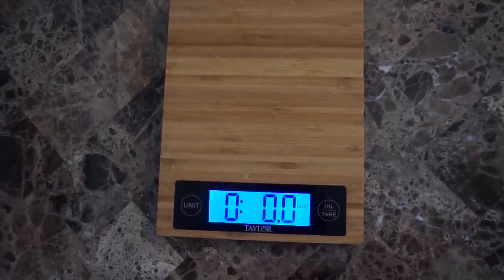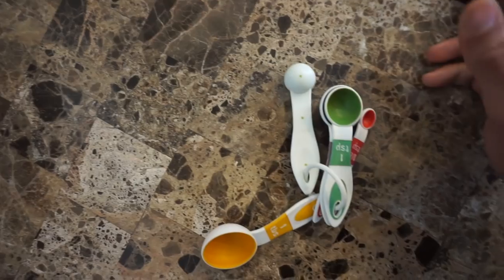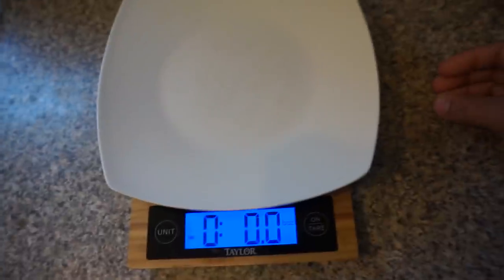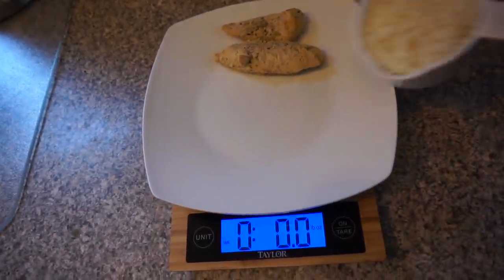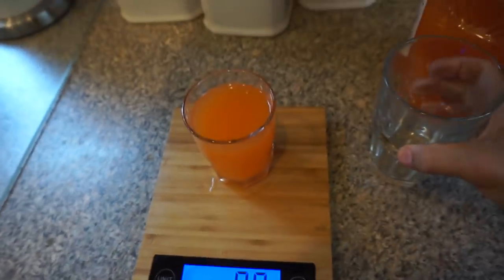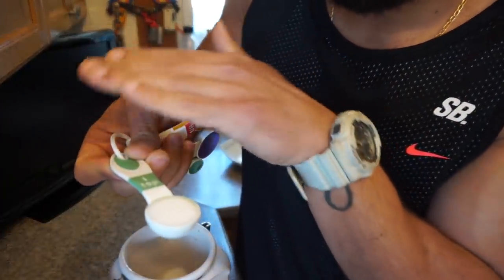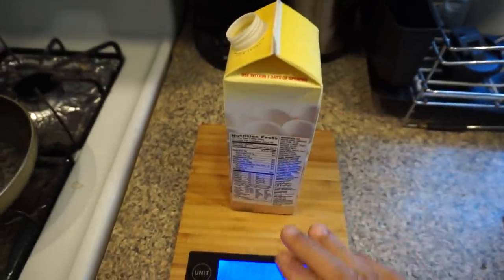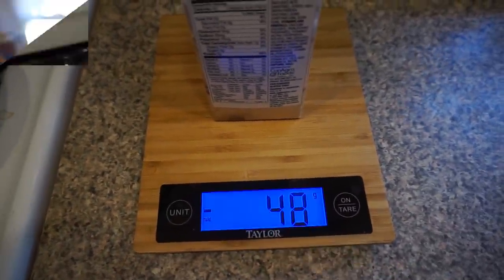How to EASILY weigh food & count calories using a food scale for beginners. (DIETING MADE EASY)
This video will show you step by step how to use a food scale and count your calories for the people that have never weighed food before, with different examples.

LINK TO FOOD SCALE:

LINK TO PROTEIN I USE:

LINK TO THE PREWORK I USE: